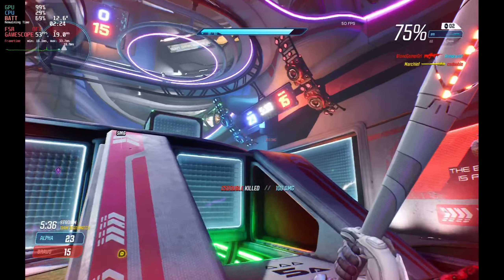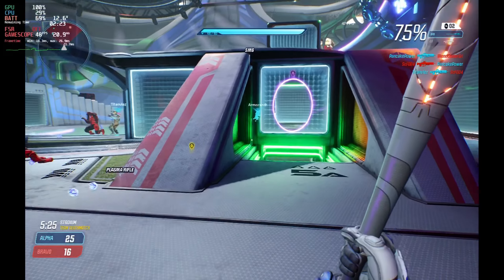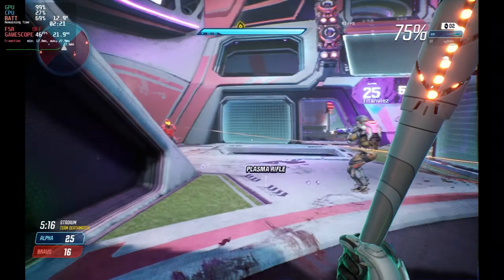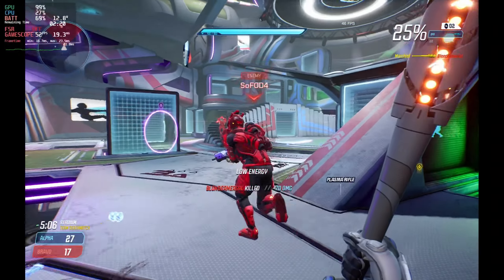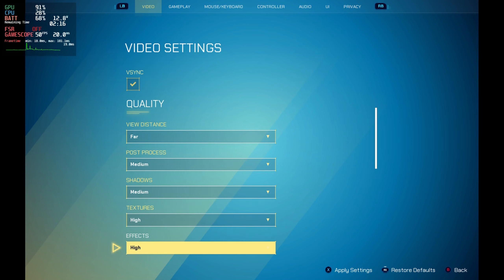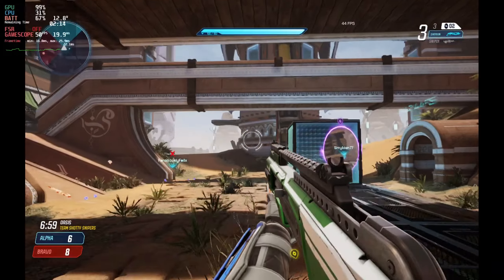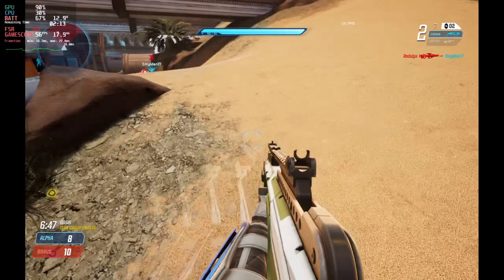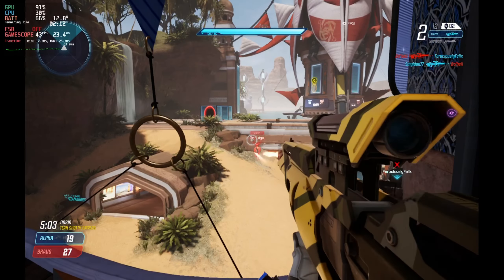Steam Deck Gameplay - SplitGate - Steam OS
Splitgate Steam Deck gameplay not quite pushing 60 FSP but still great fun and looking great on Steam Deck SteamOS.

Steam Deck Tech Links:
512Gb A2/U3 Micro SD Card